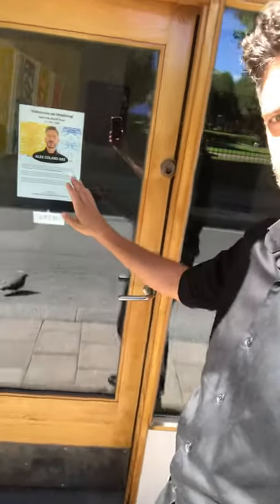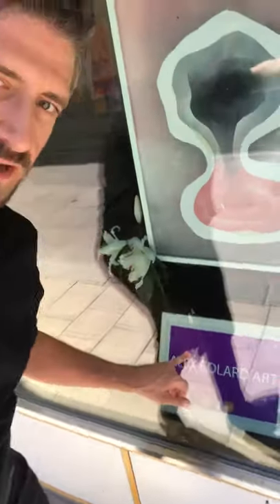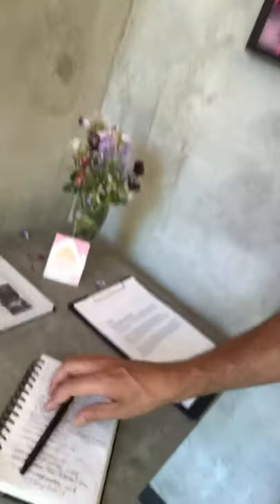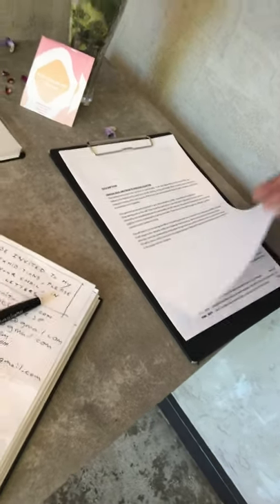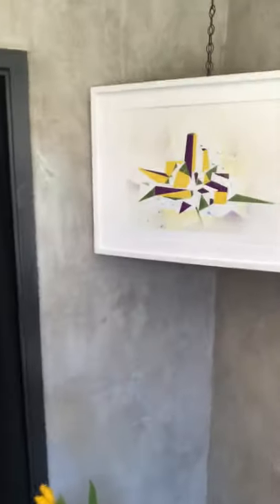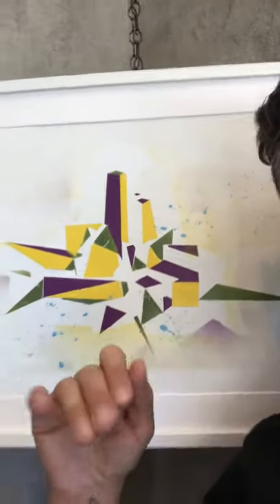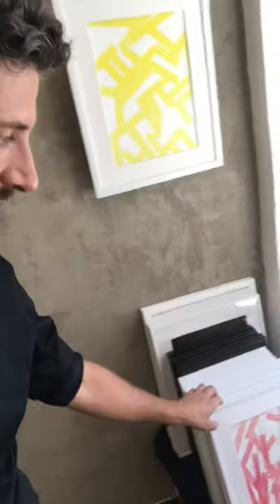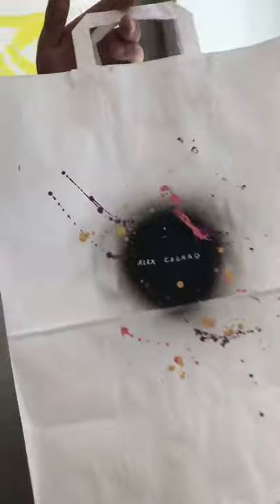July 2020 exhibition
Hourglass
When the subconscious appears by coincidence on canvas, the artist is truly connected to his medium, place and time in space.

The infinity sign represents a concept of time. It also evokes the number eight. July 8 2020 is Alex s birthday, it is also a significant 8 month anniversary in his personal development. This symbol evolves into a more abstract shape that represents an hourglass.

The round shapes and pastel colors are serenity incarnated, it is more and more precious in his life. The gradients signify breathing, inhaling certain hues and exhaling others. Acceptance of growing older is the concept of these artworks. They are spray painted on refurbished canvas boards, that were used by ten year old school children. The texture left behind and painted white reinforces this aspect of time.

In conclusion, the motif, texture, colors, life story create a series that is anchored in the moment, and encourages the viewer to live each day as an eternal gift.